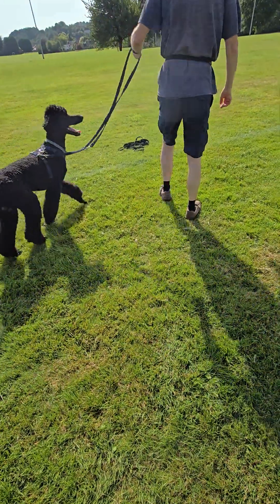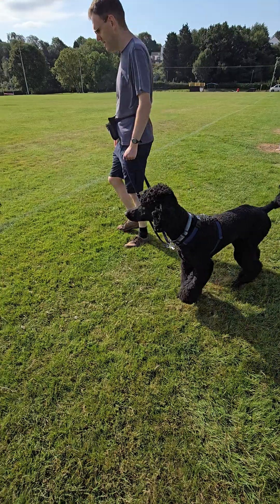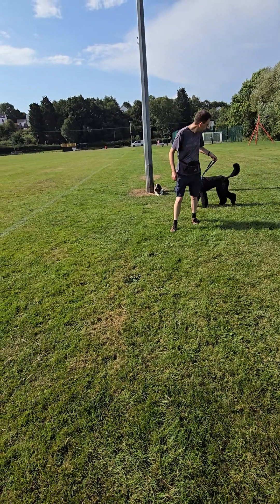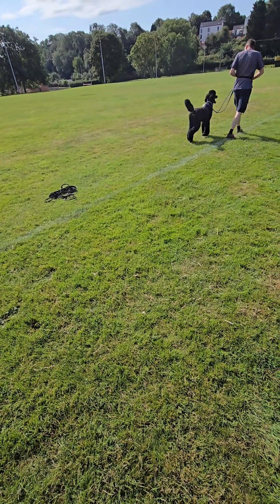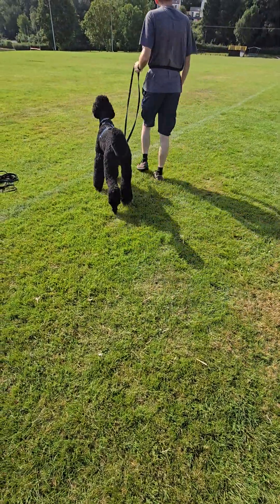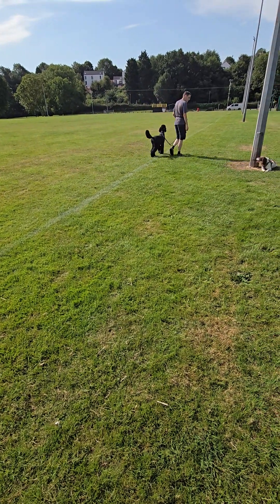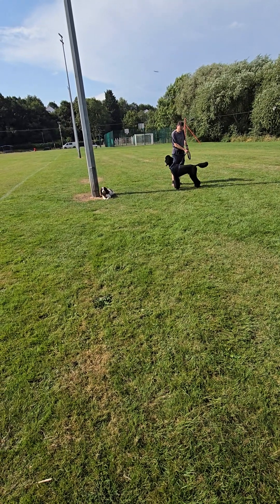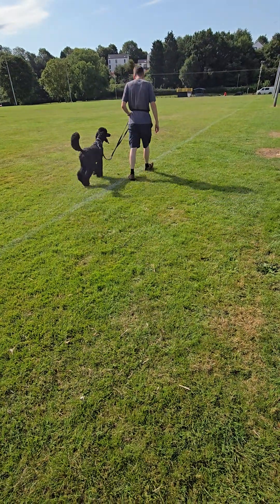Stanley - Stage 4 .. Walk around - Pass by - Close control around trigger/Stimuli!!